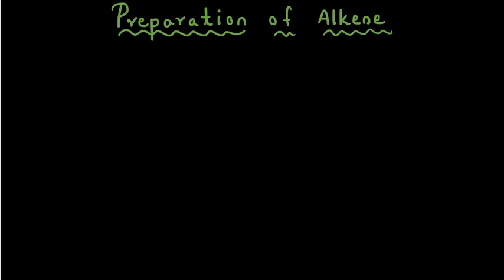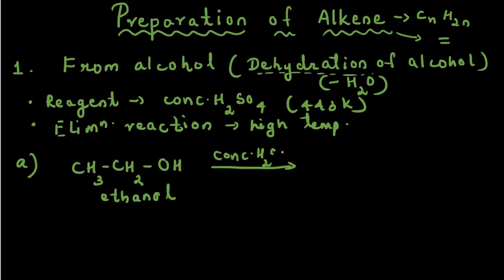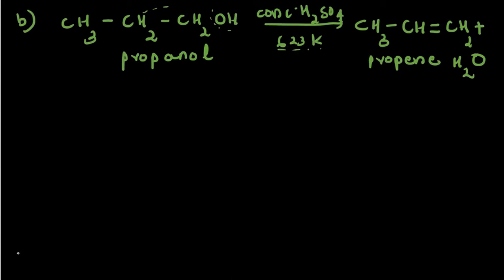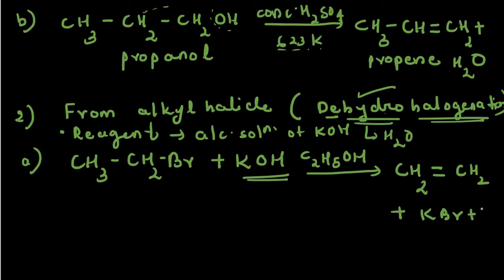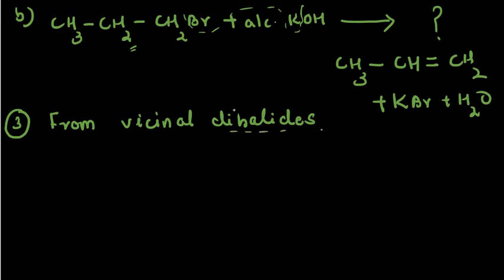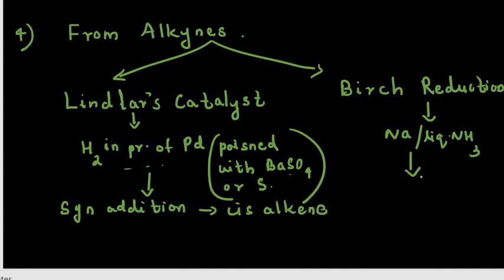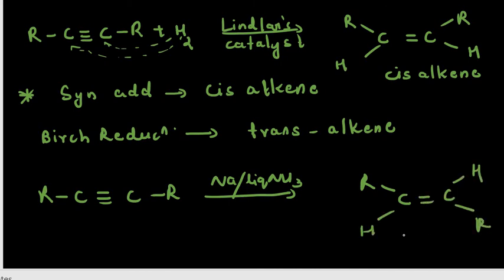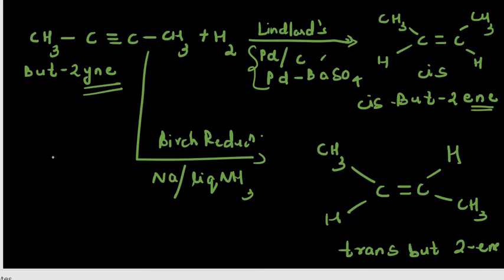Preparation Of Alkenes